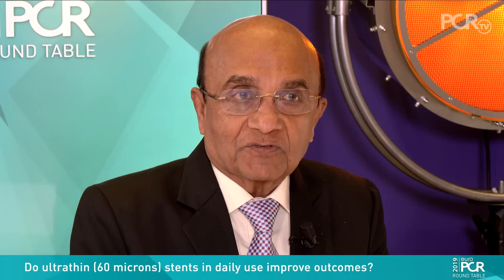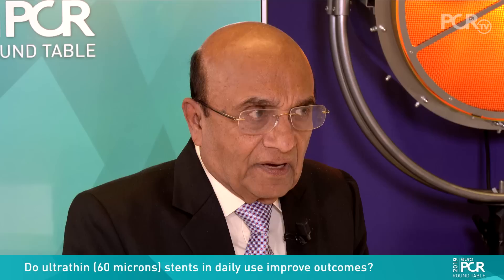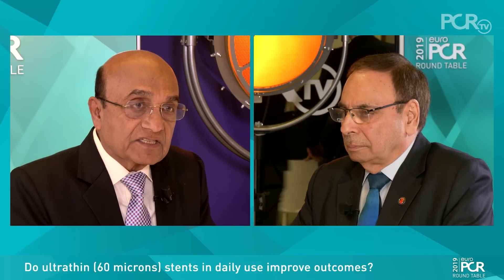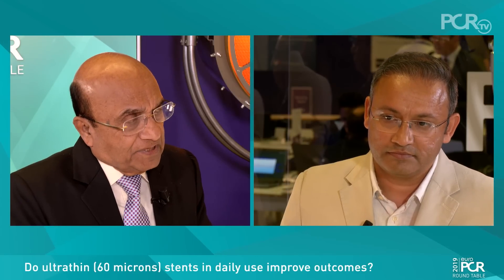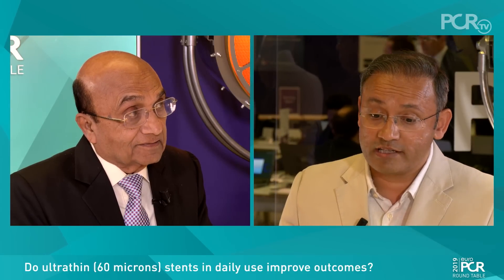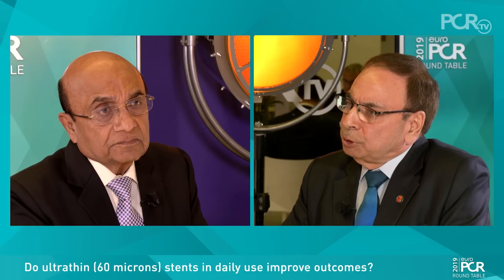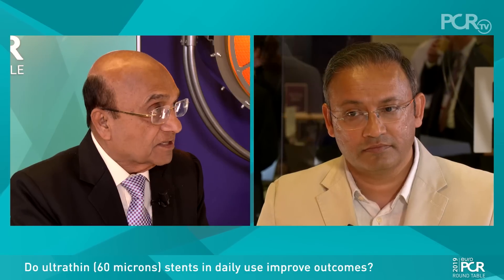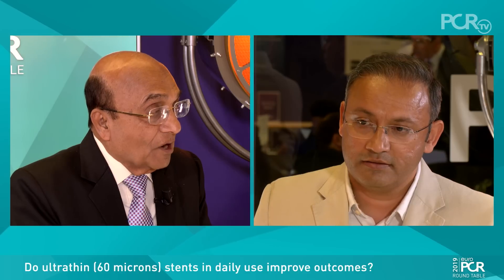Do ultrathin stents improve outcomes? - EuroPCR 2019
Do newer generation drug-eluting stents with ultrathin struts improve clinical outcomes for patients undergoing percutaneous coronary intervention (PCI)? Join Ashwin Mehta, Upendra Kaul and Anirban Choudhary in a discussion about the TALENT non-inferiority trial, which compared PCI using the Supraflex sirolimus-eluting stent with ultrathin struts with the Xience everolimus-eluting stent. What are the implications of the trial for interventional cardiologists’ daily practice and what are the next steps for research into ultrathin stents?

This interview supported by SMT was filmed at EuroPCR 2019: see more videos